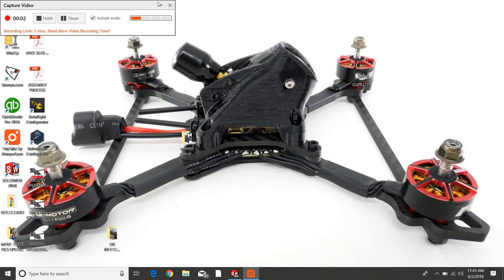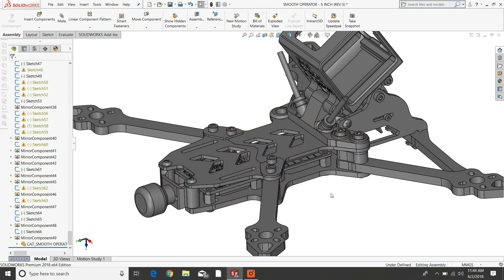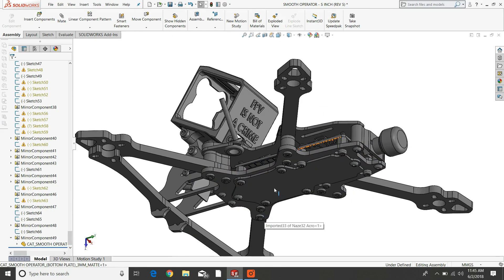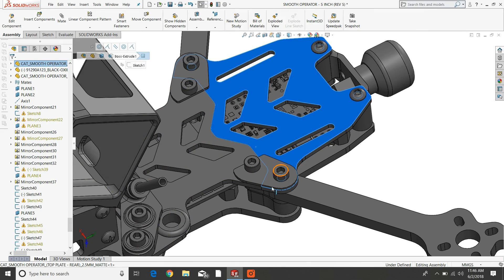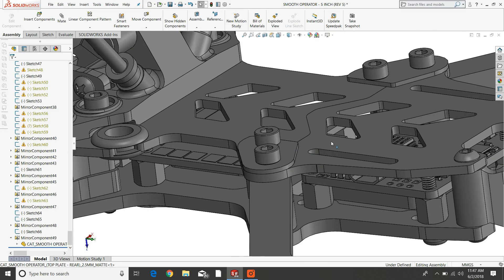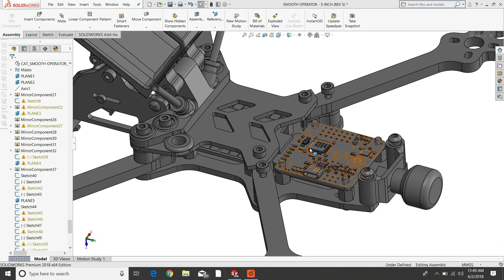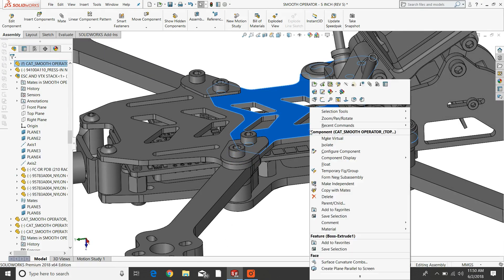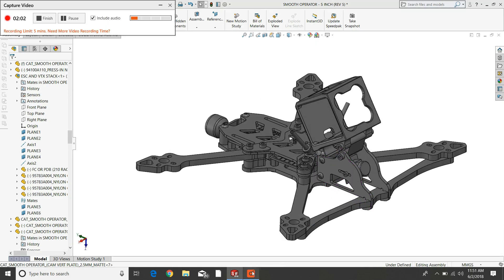SMOOTH OPERATOR - DESIGN REVIEW (REV 6)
The purpose of this video is to review the design and functionality aspects of our new freestyle frame in 3D CAD. Its targeted to those who are interested enough in this machine they can endure 10 minutes of my rambling. In this video I review recent changes to the design. This is the 6th revision.